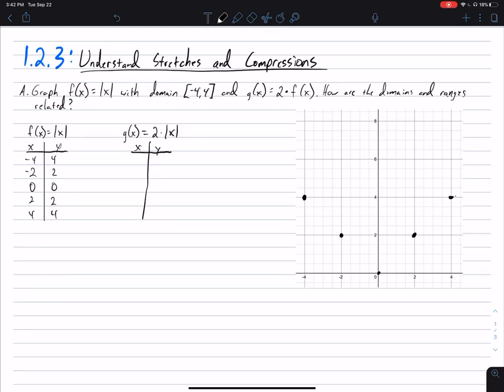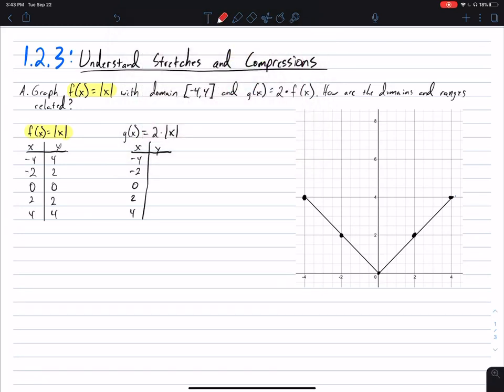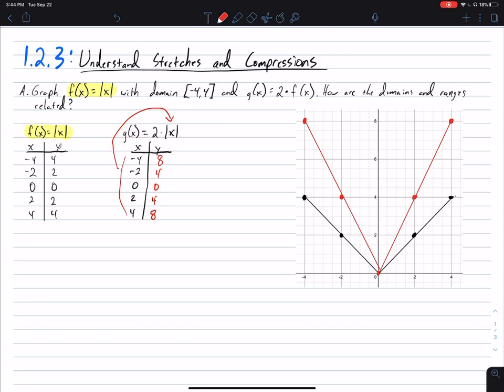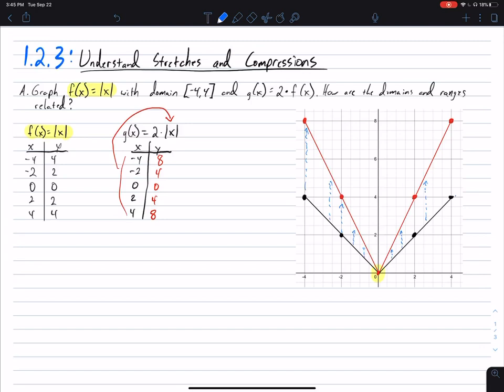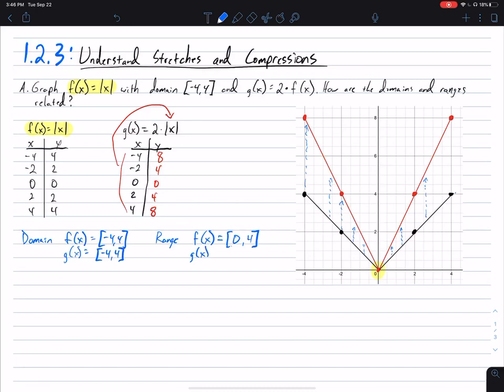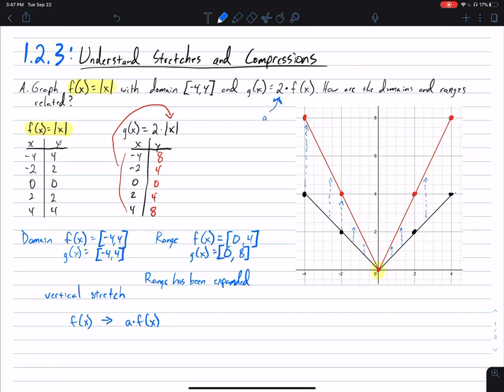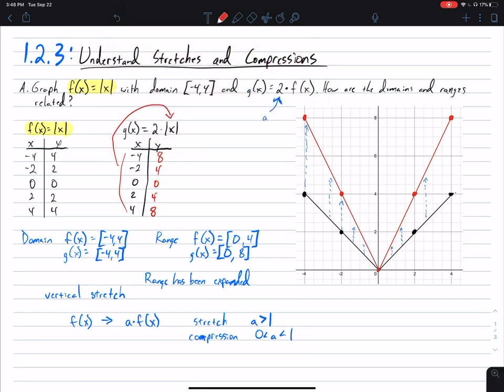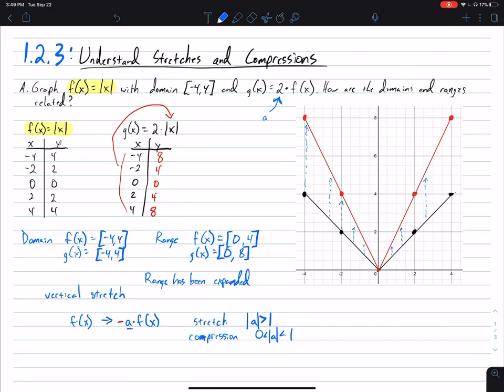1.2.3A Understand Stretches and Compressions